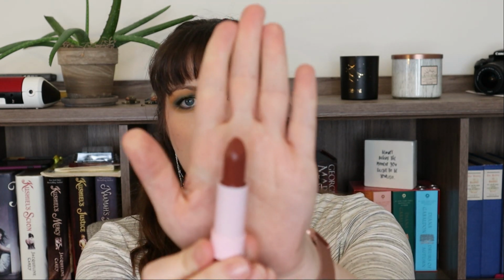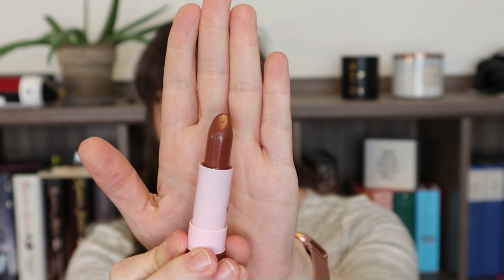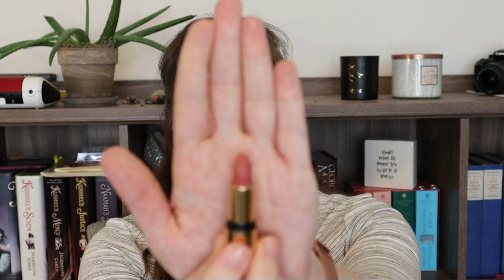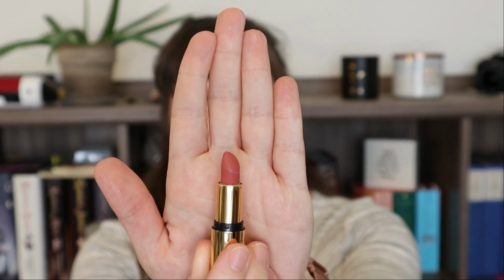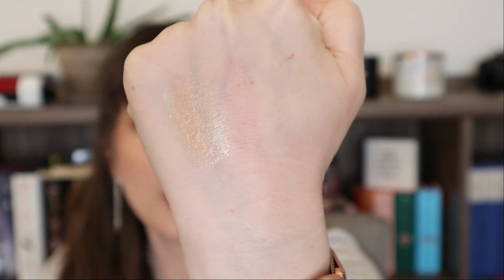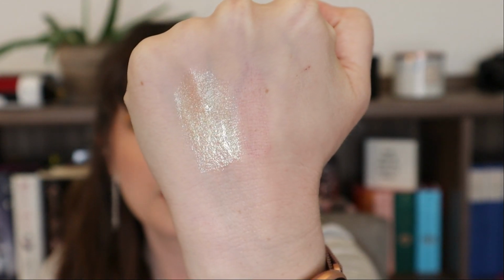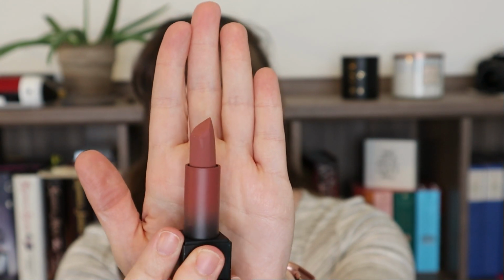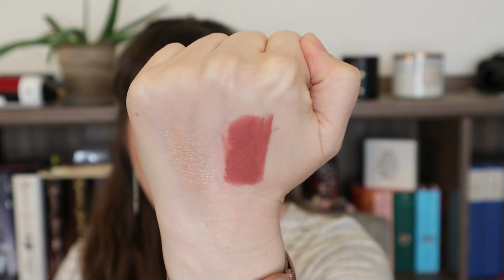Trash or Treasure?? // Project 10 Uses Update #2 // March 2021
Welp, with this update I believe that I am finally caught up.  Thank you so much for baring with me and for all of your patience.  It really does mean just the world to me!!

As with my other projects, February was not a great month for this project either.  I think that when it comes to this project speciffically, I think that it is going to be the slowest simply because it is lip products and those are some of the hardest for me to work on.  I think that I am really going to need to face reality in regards to my relationship with lip products.  My wants and needs have changed so much over the past 12 - 18 months and I need to just suck it up and make some hard choices.

Here is what we are working on:
NABLA Shine Theory Lip Gloss in Stardust Radio - $15
NYX Professional Makeup Super Cliquey Matte Lipstick in - $5.89
NARS Velvet Lip Glide in Deviant - $26
Kiko Milano Powder Power Lipstick in 03 Terra-cotta - $12
Becca Cosmetics Lip Souffle in Red Velvet – LE
Colourpop Ultra Satin Lip in Wink – discontinued
Physicians Formula The Healthy Lip Velvet Liquid Lipstick in Fight Free Red-icals - $8.49
FENTY BEAUTY Mattemoiselle Plush Matte Lipstick in Spank’d - $18
SEPHORA COLLECTION LIPSTORIES Lipstick in Yum Yum - $9
Buxom Full-On Plumping Lip Cream White Russian - $21

Rolling In:
Becca Liquid Crystal Glow Gloss IN Opal x Jade – discontinued
HUDA BEAUTY Power Bullet Matte Lipstick in Interview - $25

XOXOXO ~ Ashley

What I am Wearing:

First Aid Beauty Hello FAB Coconut Skin Smoothie Priming Moisturizer - $30
Charlotte Tilbury Airbrush Flawless Longwear Foundation in 1 Neutral - $44
Clinique Even Better All-Over Concealer + Eraser in Flax - $26
Too Faced Born This Way Ethereal Loose Setting Powder - $34
BH Cosmetics Weekend Vibes Belgian Waffle 6 Color Baked Bronzer & Highlighter Palette - $18
Charlotte Tilbury Filmstar Bronze & Glow Contour Duo - $68
Wet n WildColor Icon Blush in Rose Champagne - $3.29
MAC Extra Dimension Skinfinish Highlighter in Double Gleam - $36
BECCA Cosmetics Skin Love Glow Shield Prime & Set Mist - $32

Sydney Grace Single Shadows
Charlotte Tilbury Feline Flick Volume 2 Liquid Eyeliner in Black - $30
Winky Lux Waterproof Gel Eyeliner in Classic Black - $13
Charlotte Tilbury Pillow Talk Push Up Lashes Volumizing & Lengthening Mascara - $29
FENTY BEAUTY by Rihanna Full Frontal Volume, Lift & Curl Mascara - $24